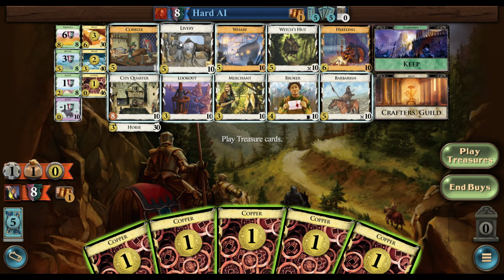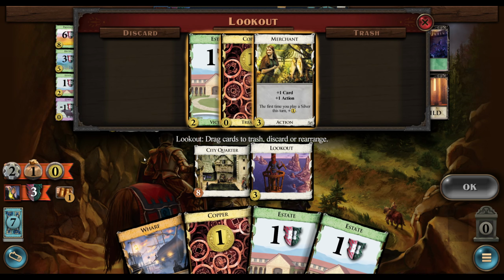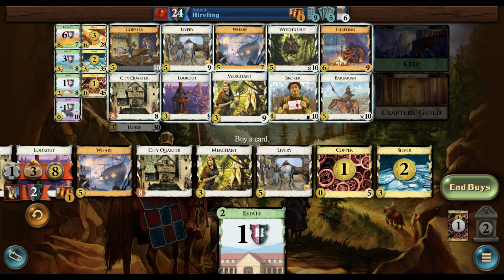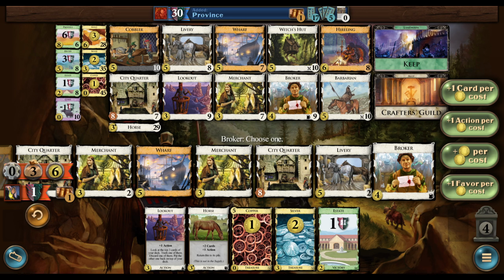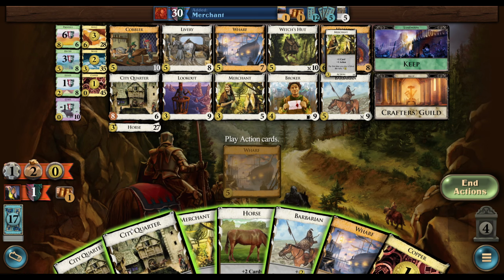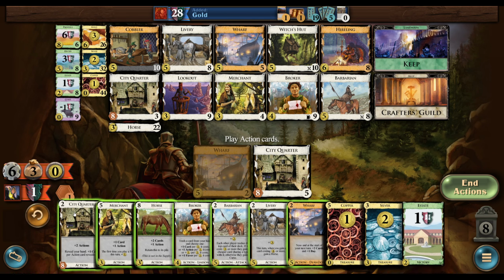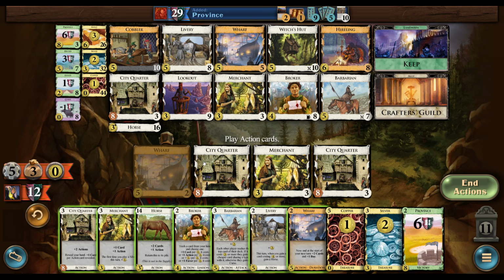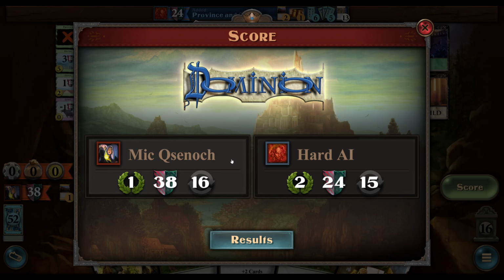Daily Dominion 11/12/22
Big Draw